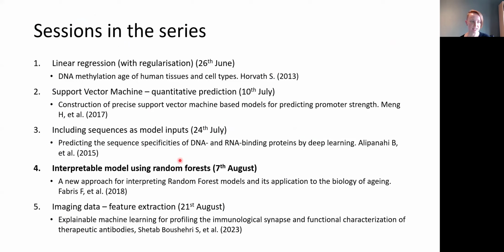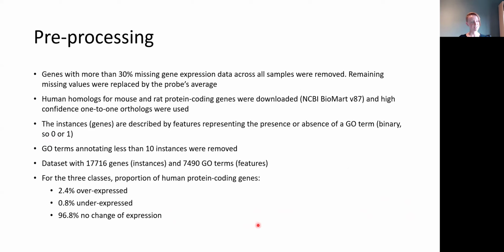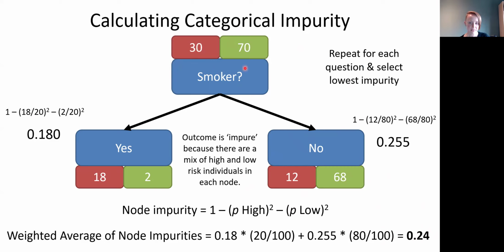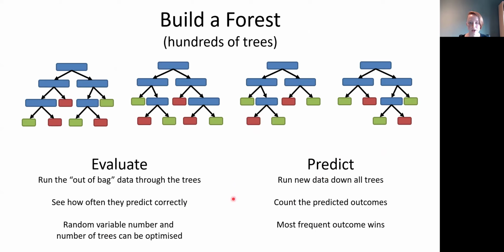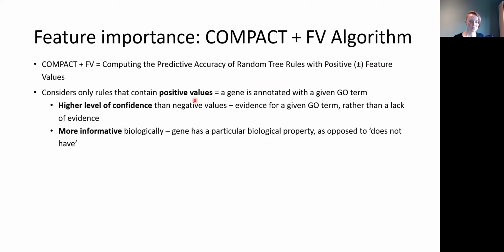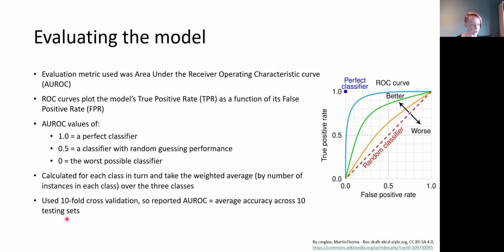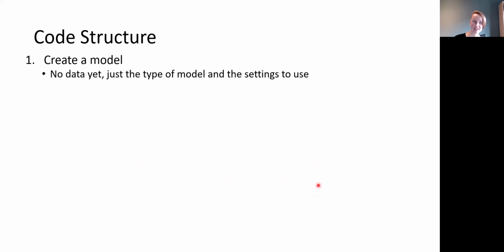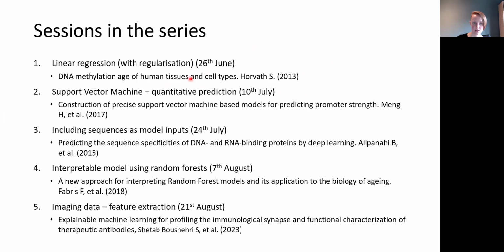Machine Learning Examples in Biological Sciences 4: Random Forests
This is a recording of the fourth in a series of Bitesize Bioinformatics talks where we discuss the use of machine learning in the biological context. The paper 'A new approach for interpreting Random Forest models and its application to the biology of ageing' [1] is used to explore the theory behind and practical use of random forests, including different methods for identifying important features to enable biological interpretation.

[1] Fabris, F., Doherty, A., Palmer, D., et al. A new approach for interpreting Random Forest models and its application to the biology of ageing. Bioinformatics 34 (14), 2449–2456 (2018).